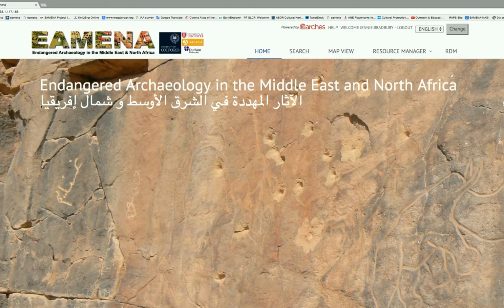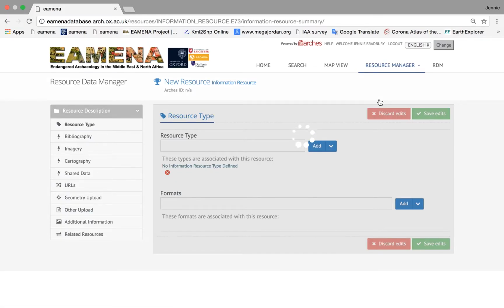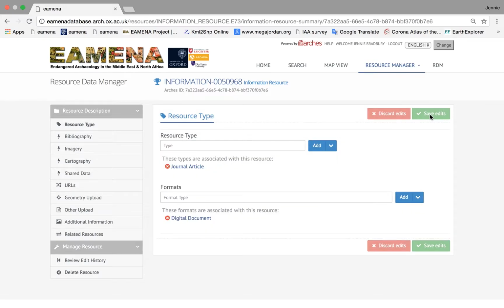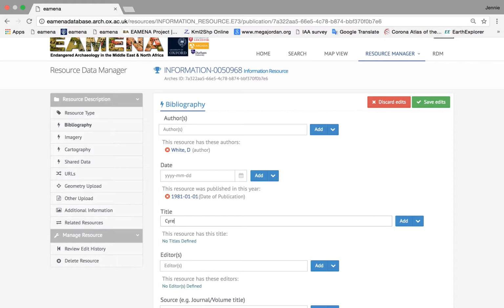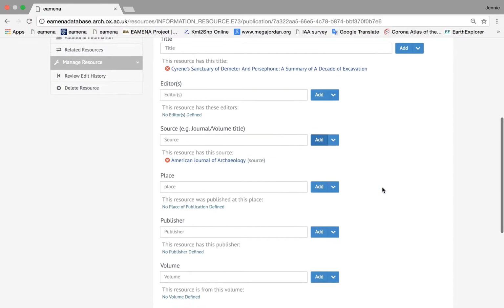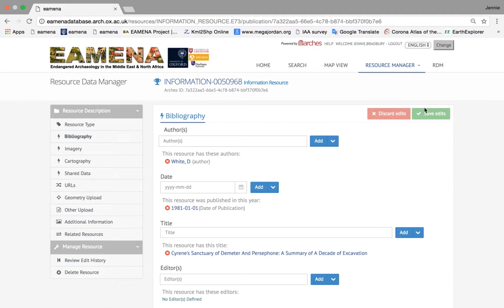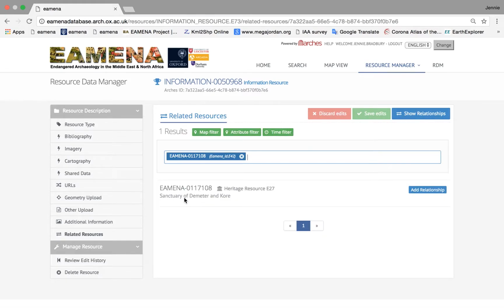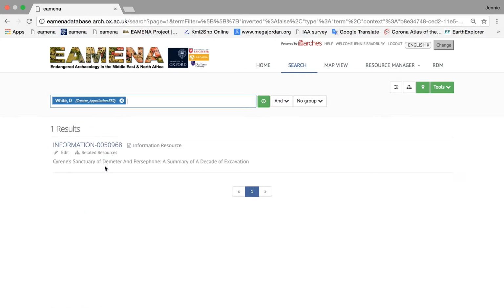16_Information Resources Part 2: Entering Bibliographic Information (ترجمة باالغة العربية)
يتناول هذا الفيديو التعليمي مايلي
لماذا نقوم بإدخال المعلومات المتعلقة بالمراجع الخاصة بموقع ما
كيف يمكننا استخدام تبويب المصادر ذات العلاقة لتسجيل المصادر التي استخدمناها لإنشاء هذا المورد الثقافي

This tutorial demonstrates:
1. Why we enter bibliographic information into the database
2. How we can use Related Resources to record the sources we have used to create a heritage record